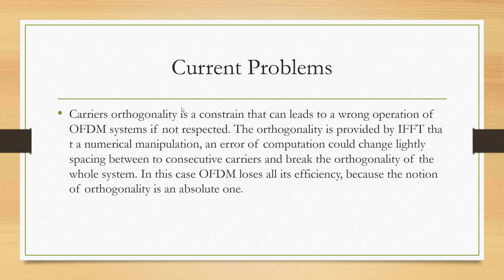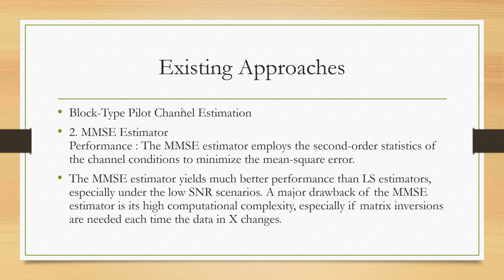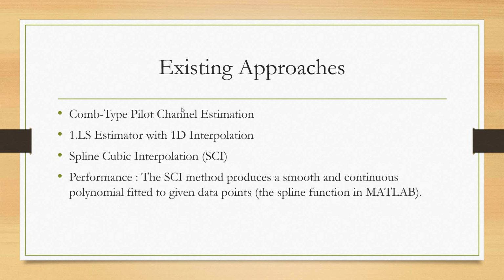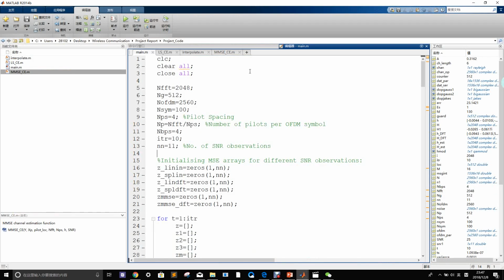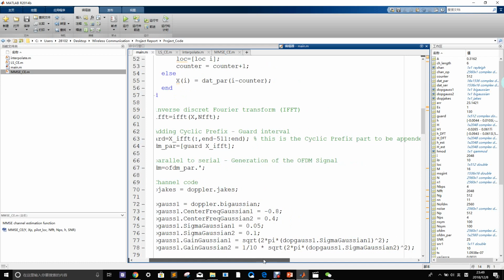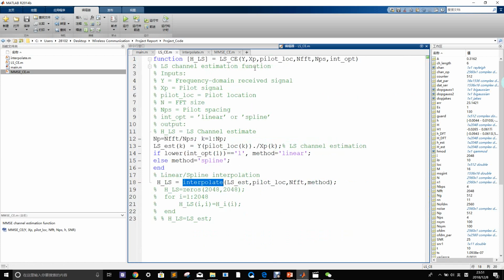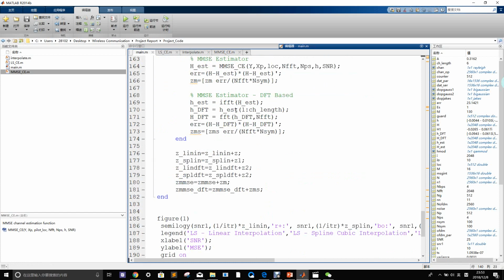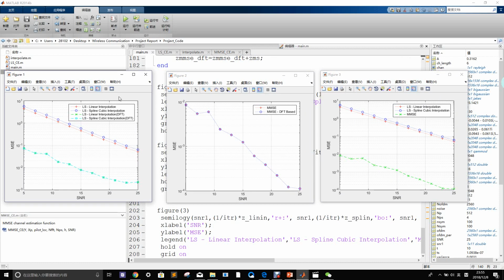OFDM Video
EEL6509 : Wireless Communication Final Project